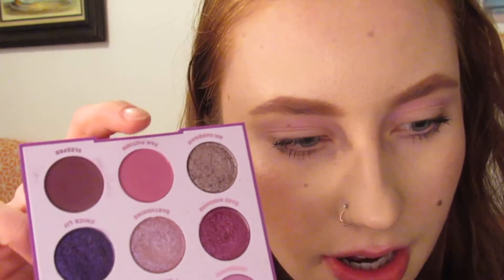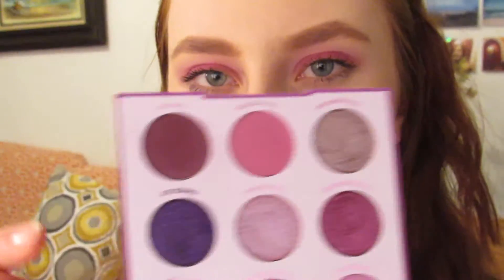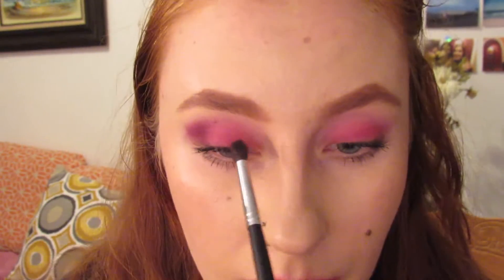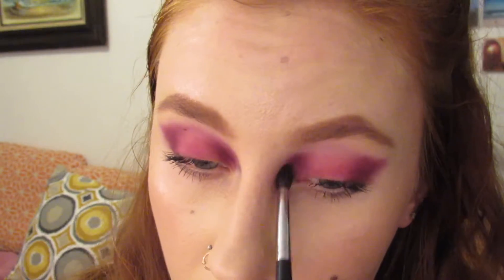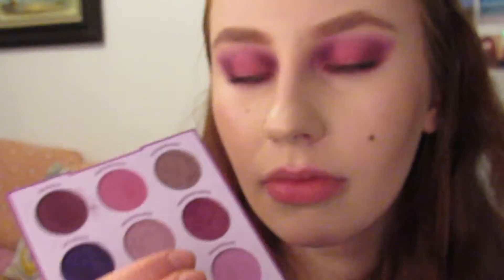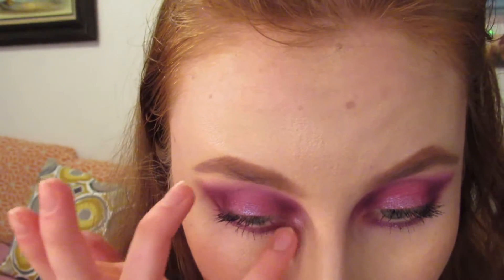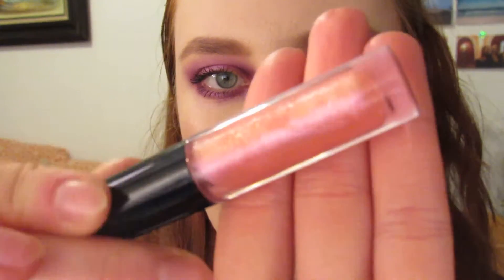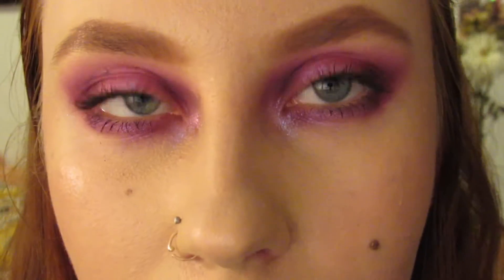One Week One Palette Finale| Plum Halo Eye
Ladies and gentlemen...we got em. This is the finish line for this series, and the ride has been relatively turbulence free. I really have enjoyed myself creating different looks and stepping up to the challenge of a daily video. But throughout playing with this palette for a week exclusively, I've found out what's good, what's not so good, what shines, and what could be improved. So, it's been. my pleasure.